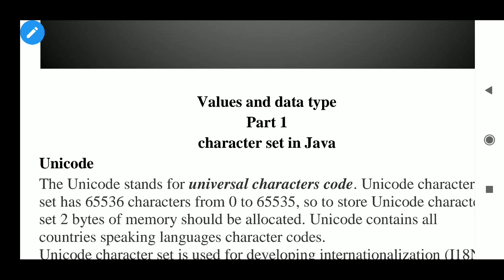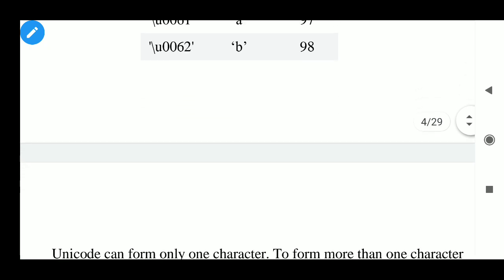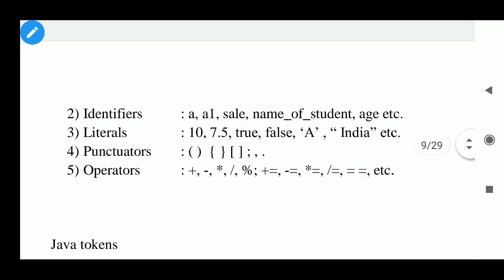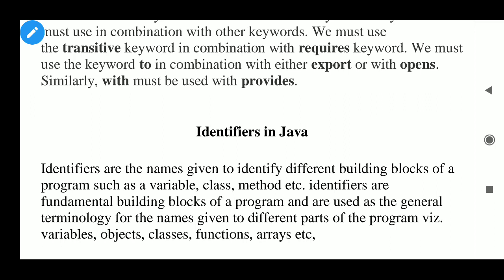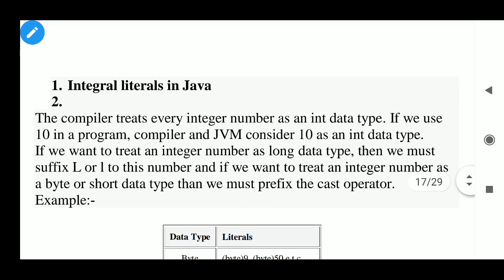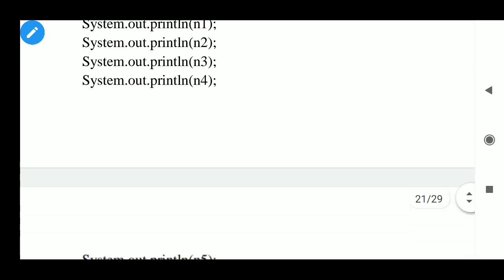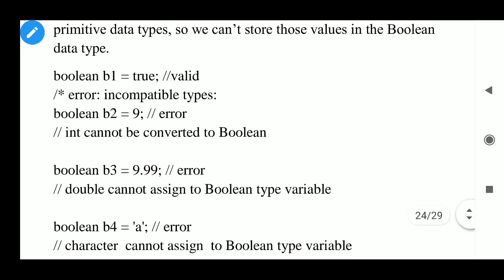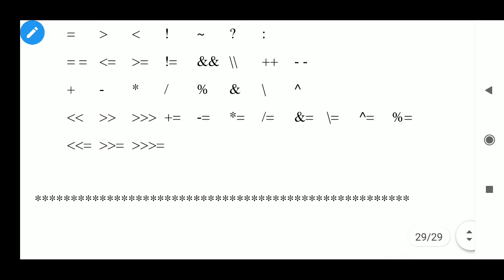Value and Data Type in Java Part1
Java character set, Unicode, Tokens, Keywords, Identifiers, Literals, Separators, Operators.